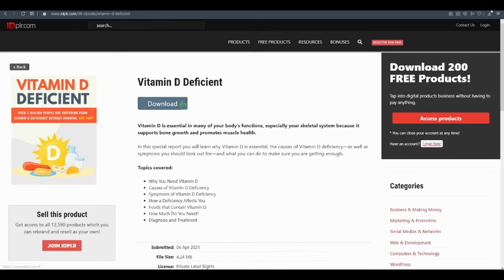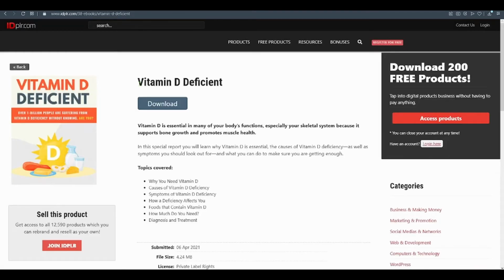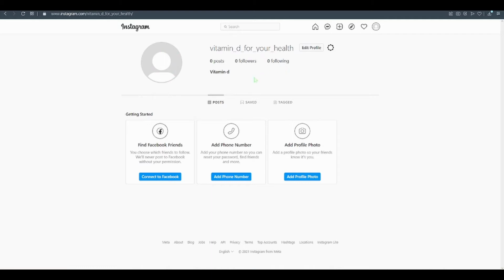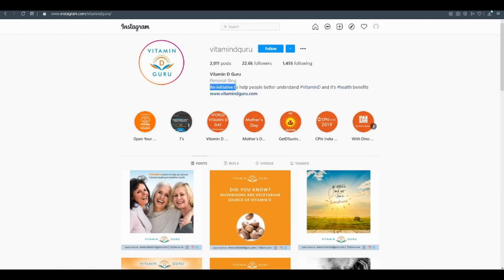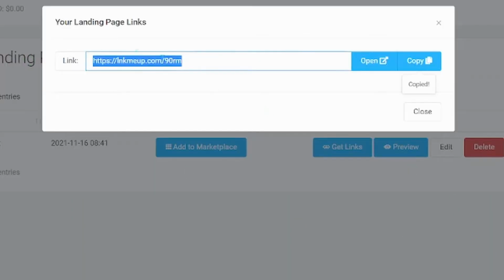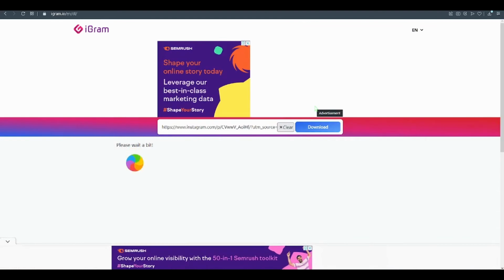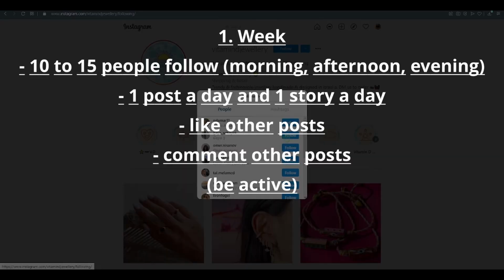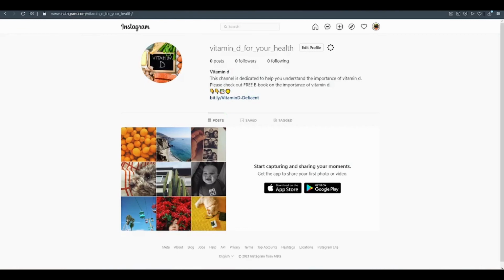How To Make Money With Free Traffic On Instagram - Cpa Marketing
I demonstrated how to make money with CPA marketing using Instagram in this video. I show you how to get traffic and improve your profile. Please watch it since it has some useful information.